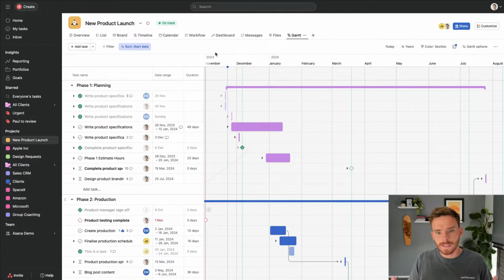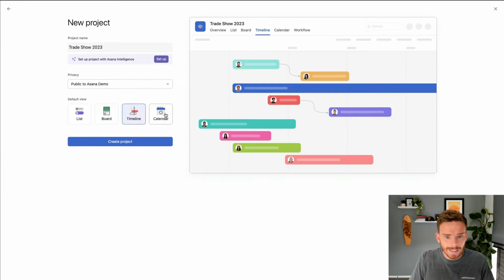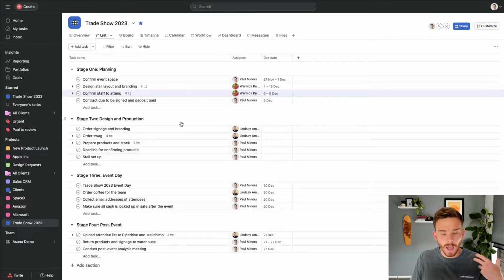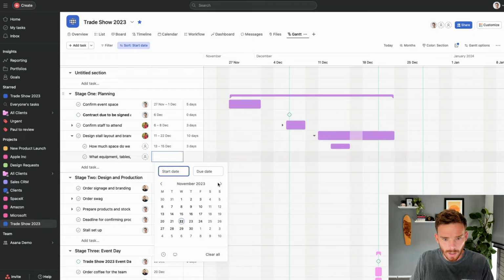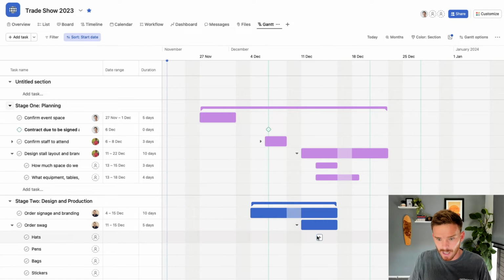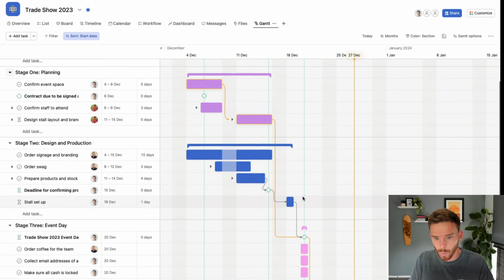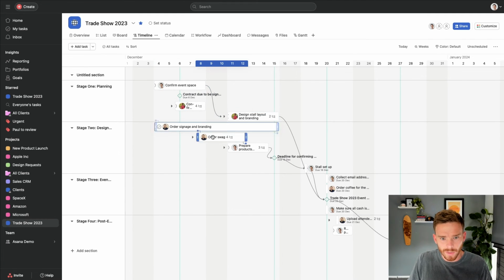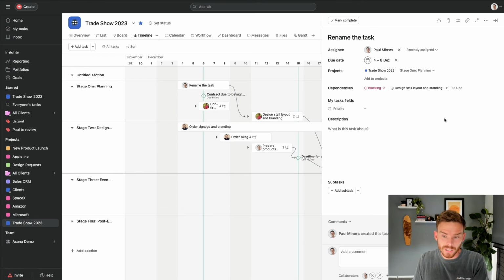How to use Asana's Gantt View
Learn how to use the new gantt view in Asana to create a gantt chart so you can visualise when your tasks, subtasks and milestones are due. The gantt view is ideal for projects where you are working backwards from a deadline e.g. marketing campaigns, product launches or events.

0:00 - Introduction
0:43 - What is a gantt chart?
2:15 - How to create a gantt chart
3:01 - Define your sections/stages
4:28 - Add your tasks
5:53 - Using the gantt view
9:16 - Dependencies & critical path
10:59 - Baselines
12:01 - Gantt vs. Timeline view
14:47 - Outro